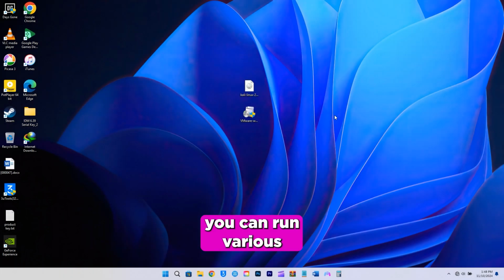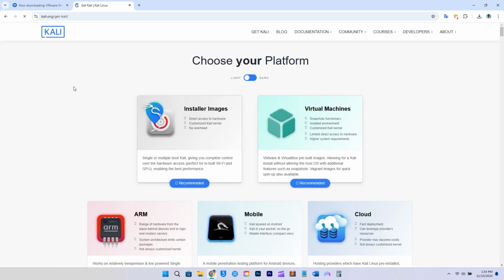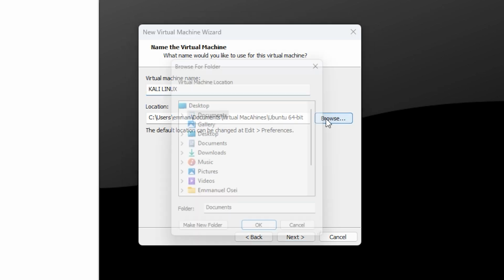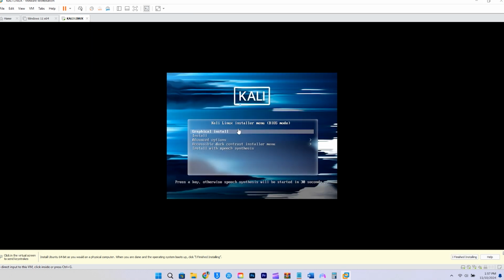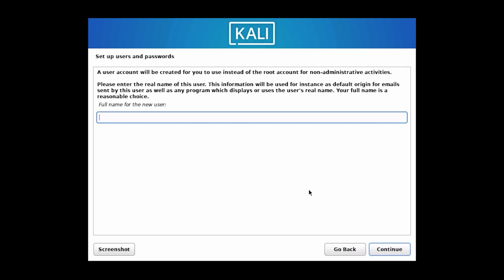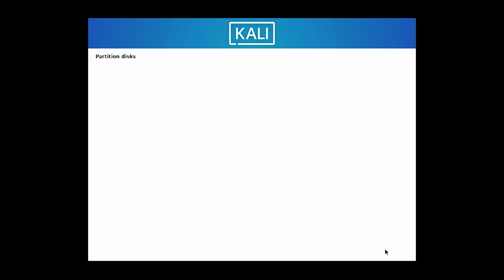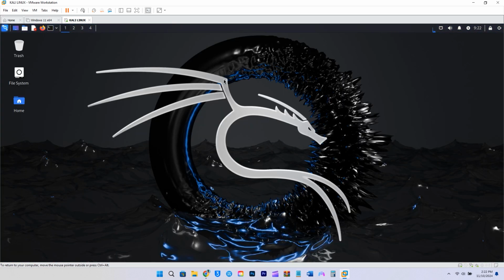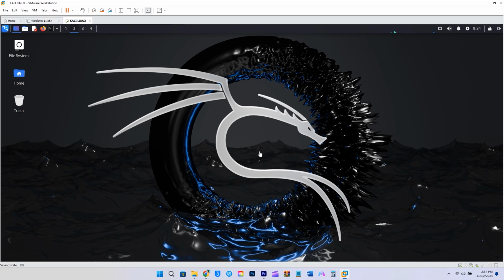How to Install Kali Linux on VMware Virtual Machine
How to Install Kali Linux in VMware Virtual Machine (2024) - Kali Linux 2024.3
In this video, I will show you how to Install the latest version of Kali Linux on a VMware virtual machine.